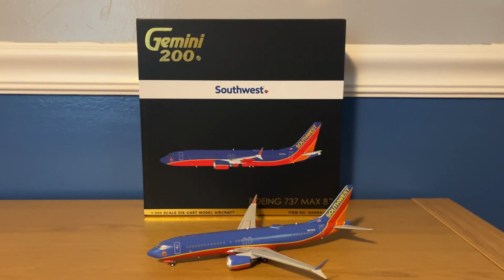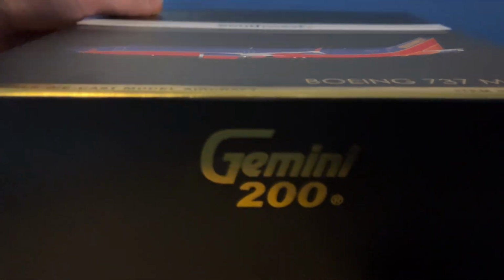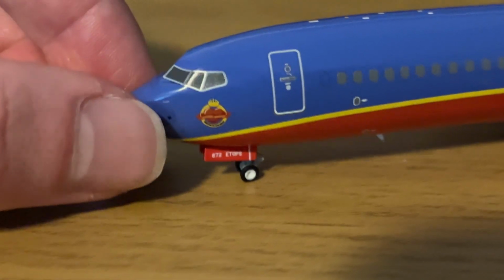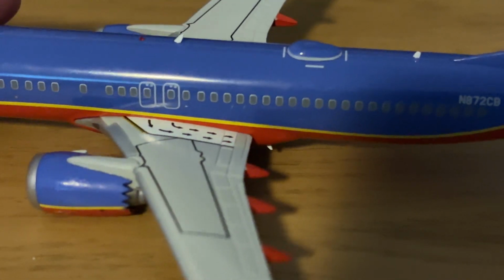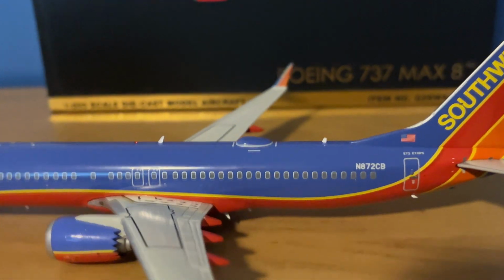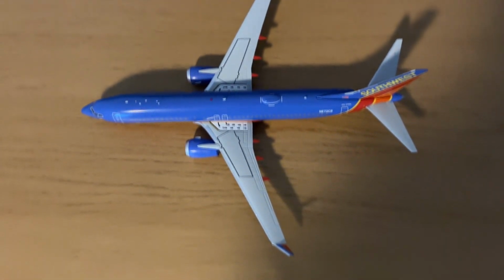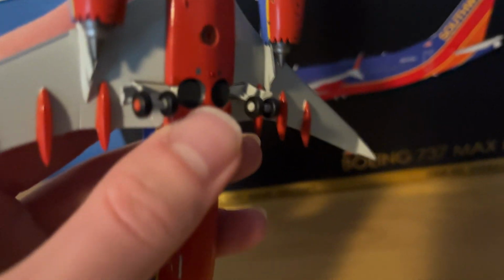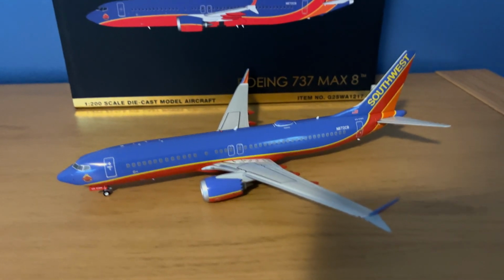Gemini 200 - Southwest Airlines - 737 MAX 8 - "Canyon Blue Retro" - Review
Model Details:

Scale: 1/200
Item Number: G2SWA1217
Release Date: August 2023
Airline: Southwest Airlines
Aircraft Type: Boeing 737 MAX 8
Registration: N872CB
Livery: Canyon Blue/Spirit (2001)
Aircraft Name: Colleen Barrett - Heroine of the Heart

For your viewing pleasure, this video is available in 2160p60 4K.